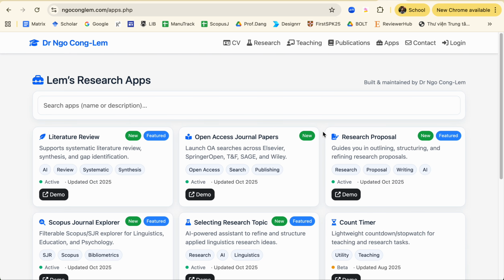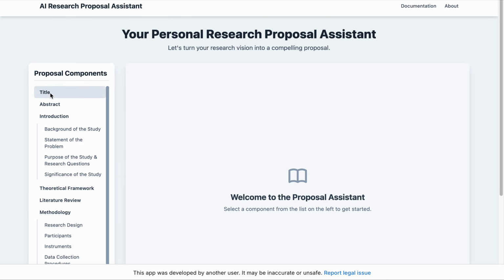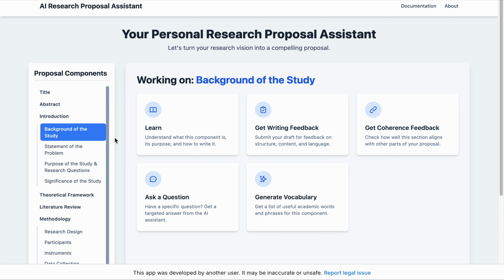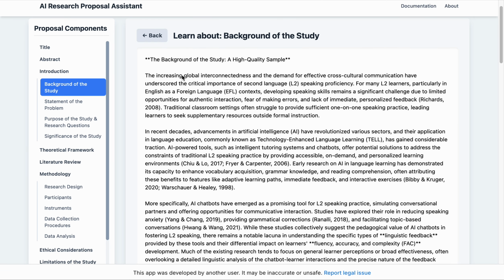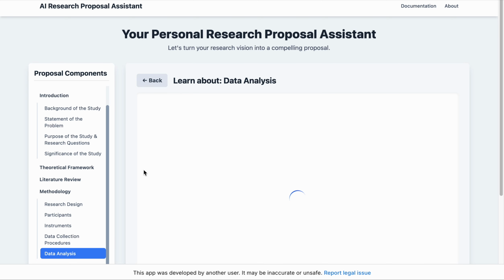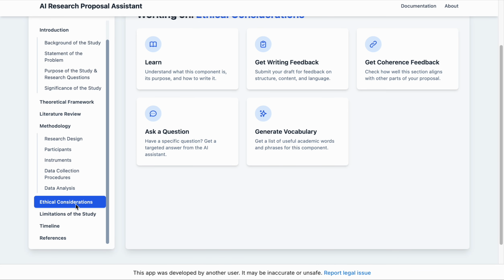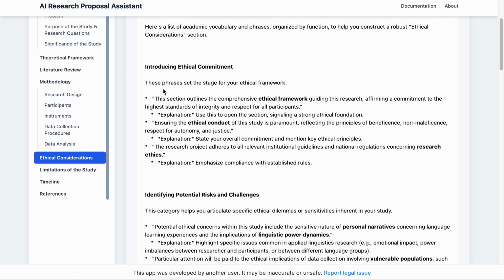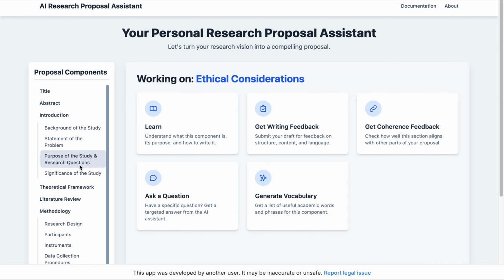Learning writing a research proposal for applied linguistics students via a free app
This video is about Learning writing a research proposal for applied linguistics students via a free app